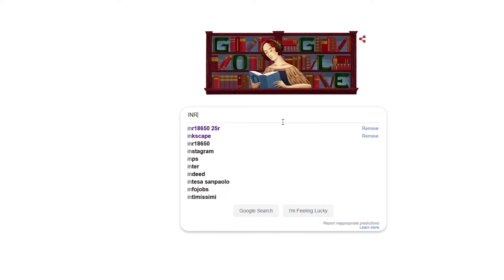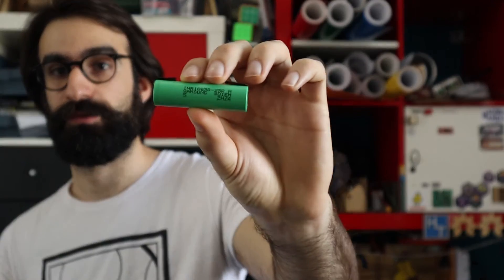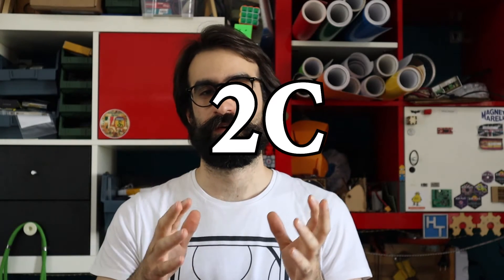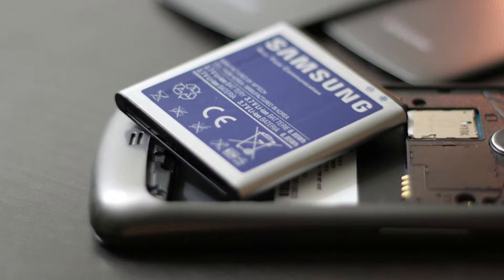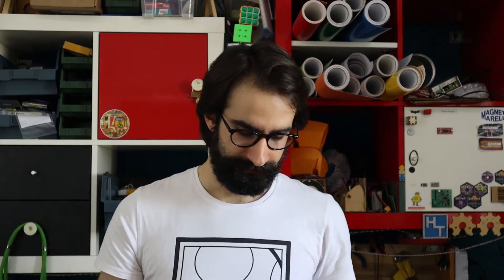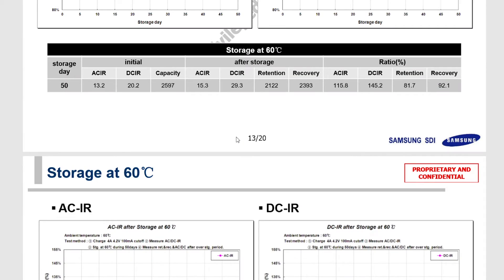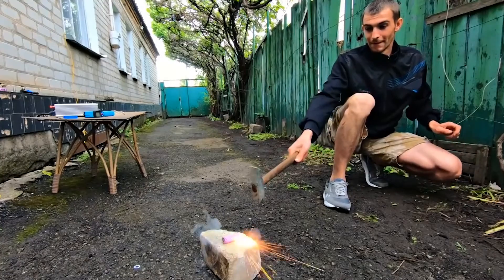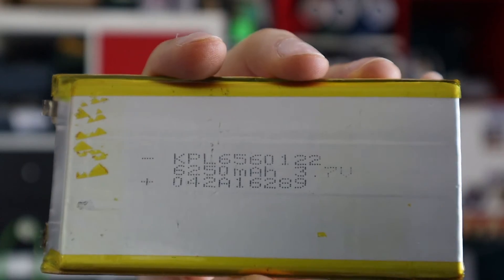How to size your BATTERY: Beginner to Engineer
What Wh means? And C-rate?
As lithium batteries become more used every day, understanding the main parameters is crucial.

In the video I try to go over the most important characteristics, their meaning, some safety and application tips. Many of this things you'll see applied in the next few videos, where I'm gonna be building the battery pack for my electric bike and longboard.

If you have any questions I'll be happy to answer!

Also, let me know if I got something wrong :)